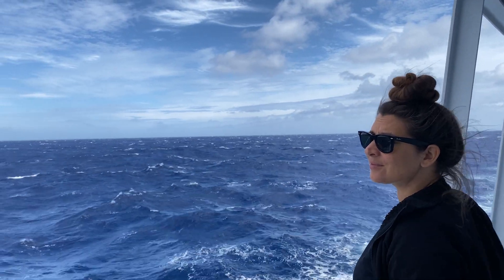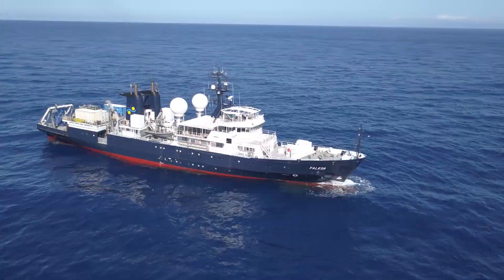Weaving Underwater 3D Landscapes (ft. Jessica Leitmanis) | Artist at Sea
While participating in the PingingInNewYear expedition, Artist-at-Sea Jessica Leitmanis is looking at 3D landscapes to inspire some of the three-dimensionality that comes through naturally in her weaving. "[I've learned] from the scientists that the seafloor is the largest habitat on earth and it is also the least understood, so we really have a lot of work to do." Her work looks at the issue of man-made, inorganic material that finds its way into the ocean. Come watch her approach as she connects art and science by challenging people's perceptions and reinforcing the importance of science.

Expedition: FK201228, Pinging in the New Year